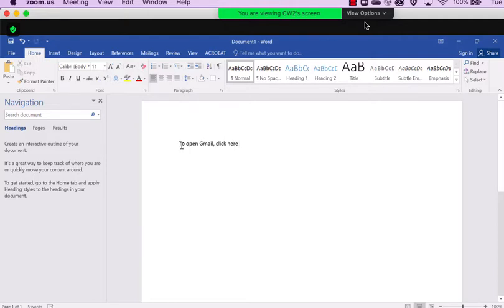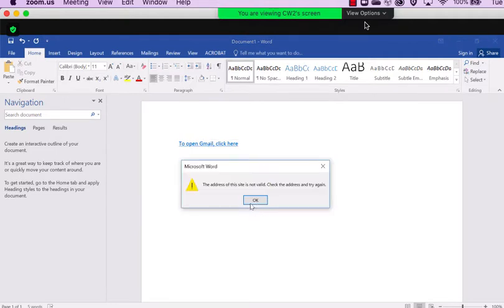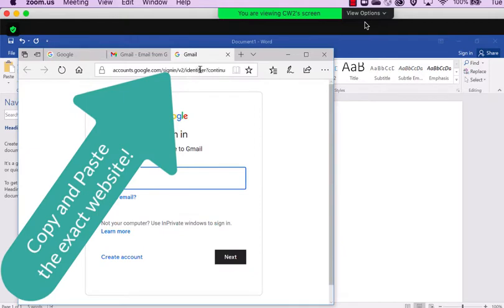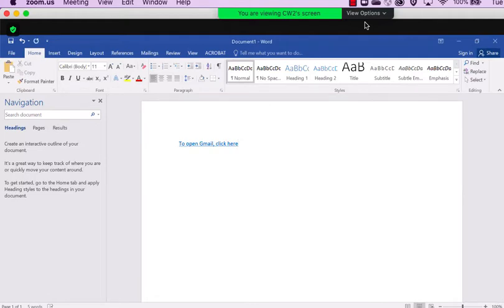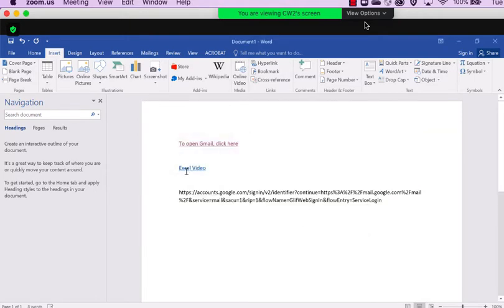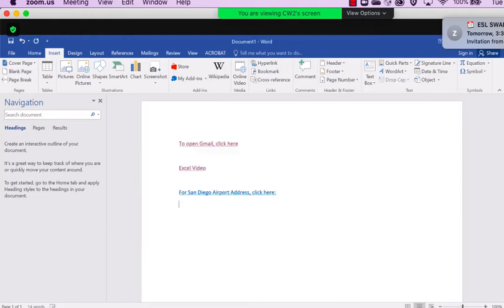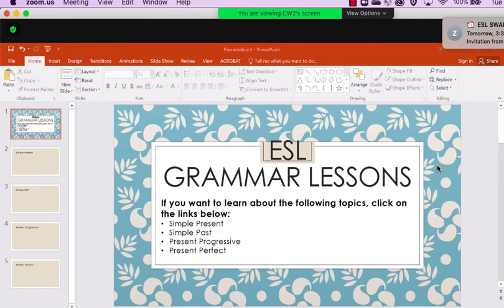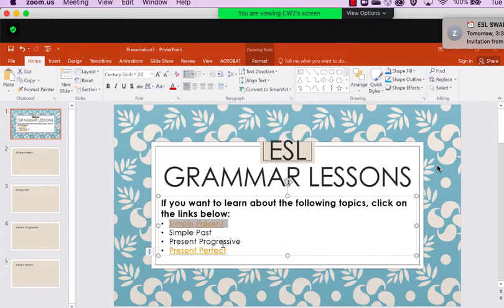How to insert Hyperlinks Word and PowerPoint